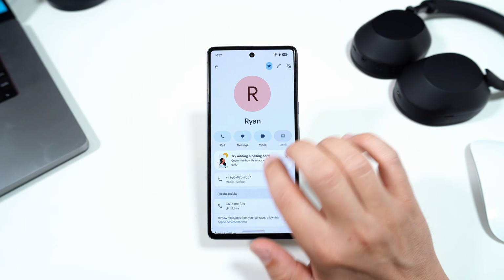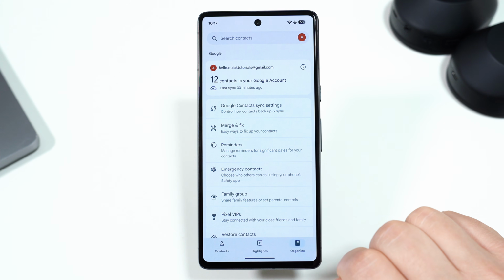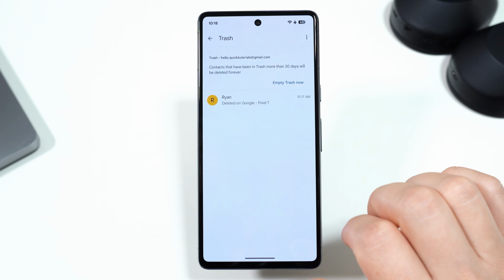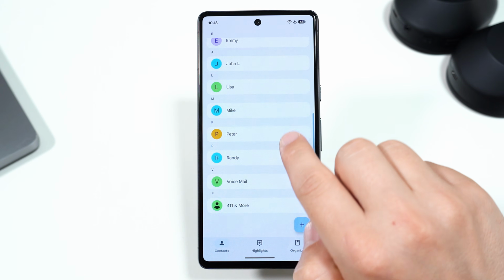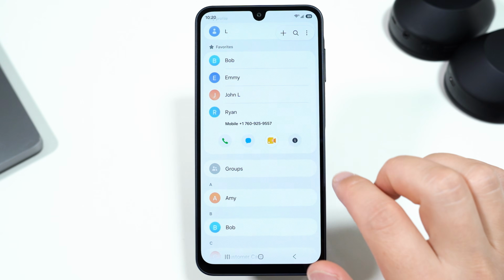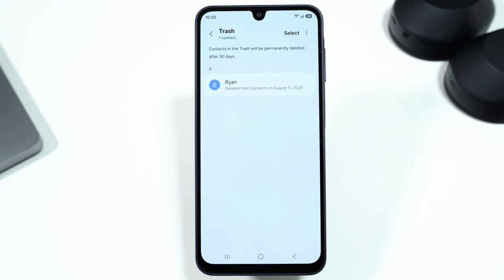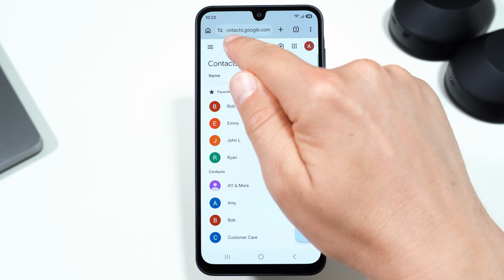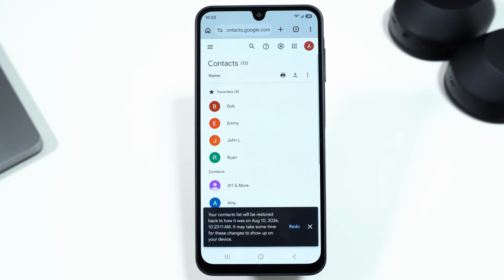How to Restore Deleted Contacts on Android (Google & Samsung)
Accidentally deleted an important contact or completely messed up your Android address book?

Restoring deleted contacts on Android is incredibly easy thanks to the built-in Trash folders in both the Google Contacts and Samsung Contacts apps. And if you accidentally merged or wiped your entire contact list, you can even use a hidden web feature to roll back your whole address book to any point in the last 30 days.

In this video, we show you step-by-step how to recover individual deleted contacts from the Trash and how to use the powerful "Undo Changes" tool to restore your entire contact list.

What's covered:
• Recovering contacts in the Google Contacts app (Organize / Fix & Manage - Trash)
• Quick fix for delayed contact syncing or refreshing in Google Contacts
• Restoring deleted numbers using the default Samsung Contacts app
• How to roll back your entire contact book up to 30 days using the "Undo Changes" tool (contacts.google.com)